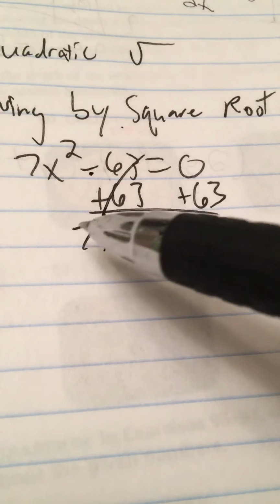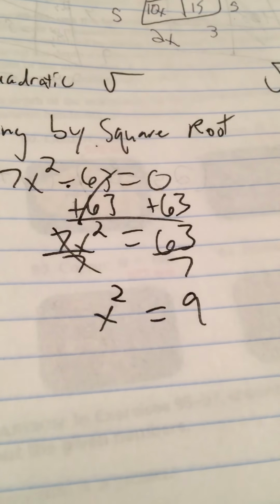Algebra 1 lesson 3-24-20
Solve Quadratic Equations by Square Root!